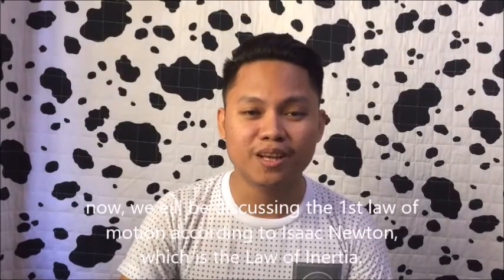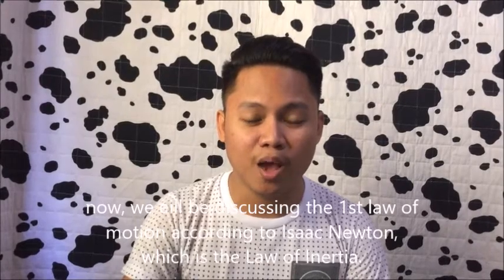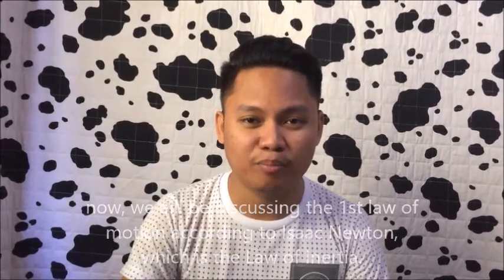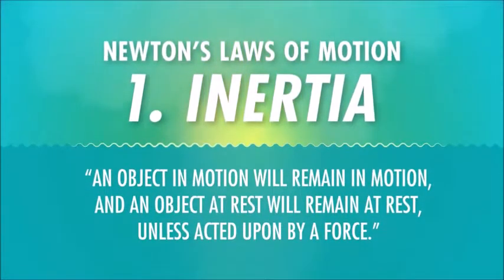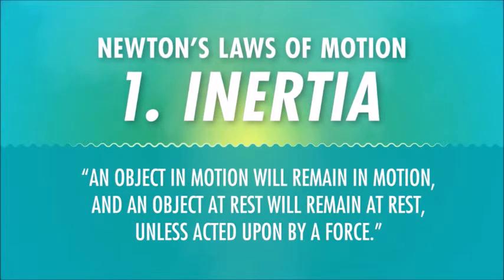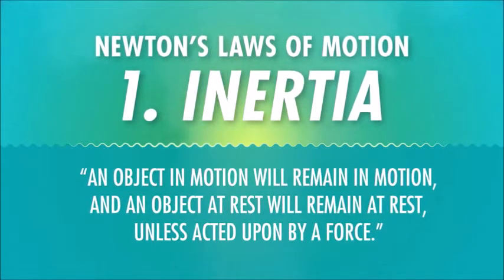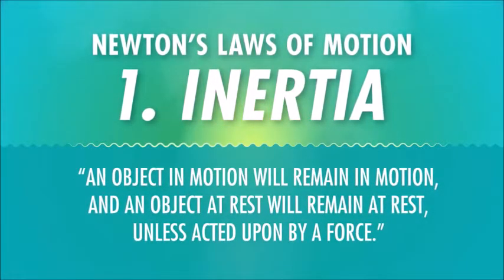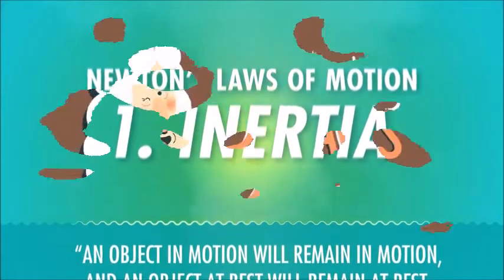NEWTON'S 3 LAWS OF MOTION - Video Lecture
Video Lecture on Newton's 3 Laws of Motion
By CARI EDWARD C. BENALET
MST - BIOLOGY
DAVAO DEL NORTE STATE COLLEGE
MABE602